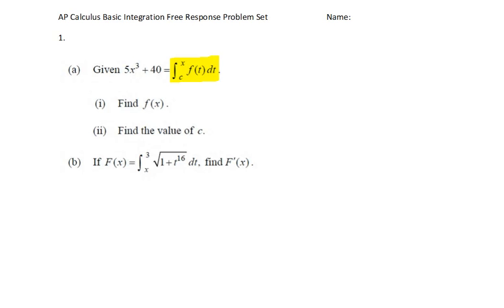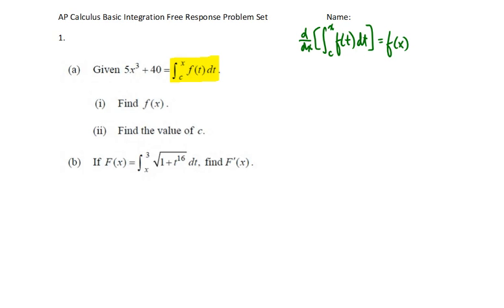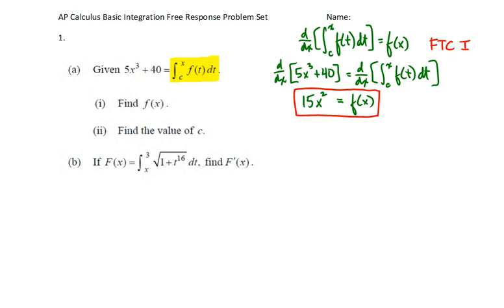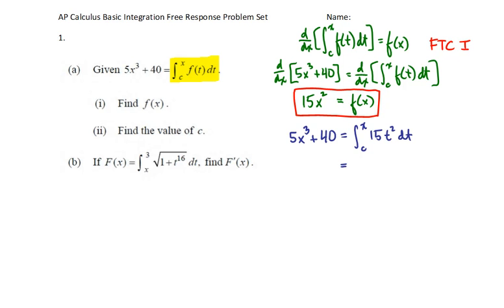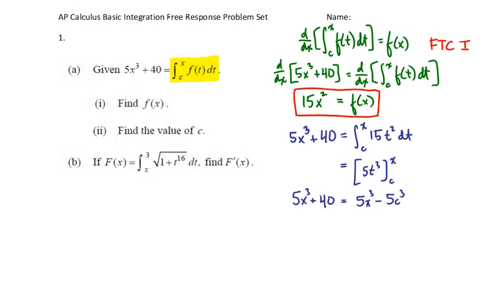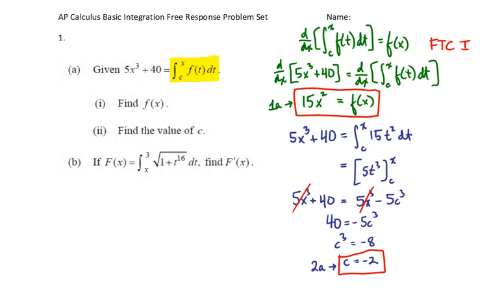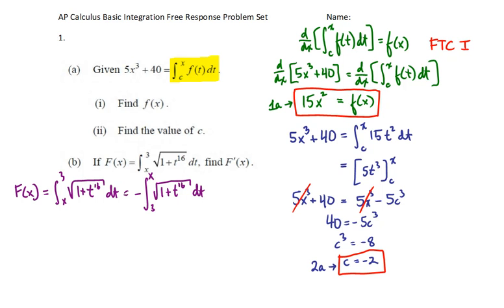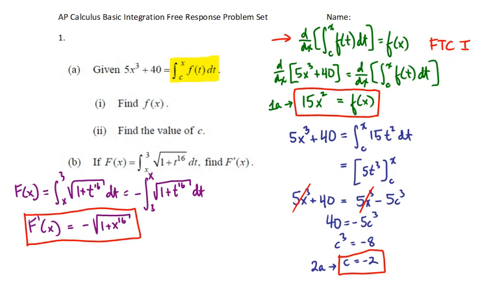AP Integration FRQ Problem Set 01